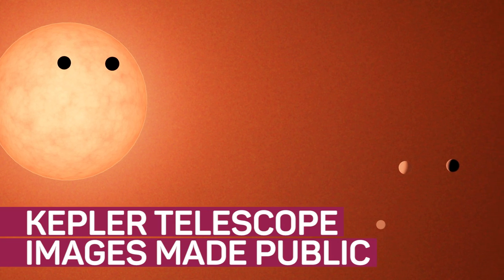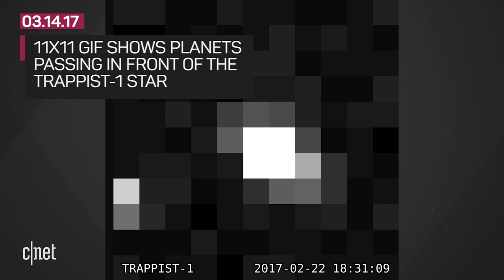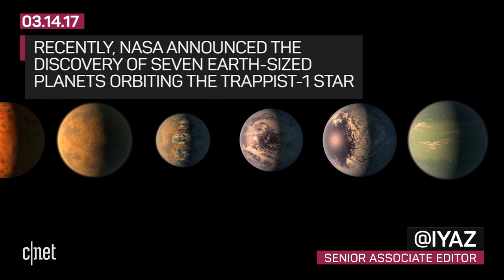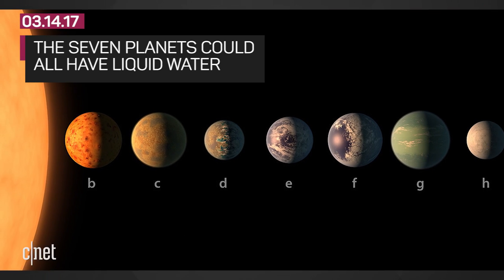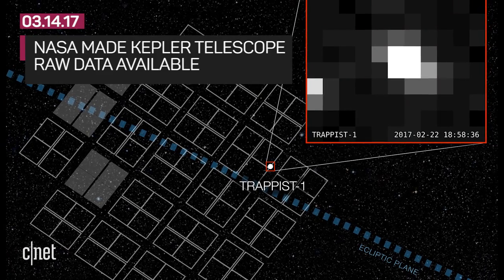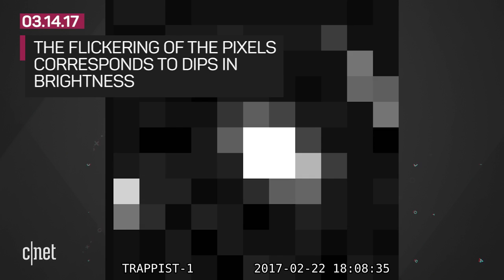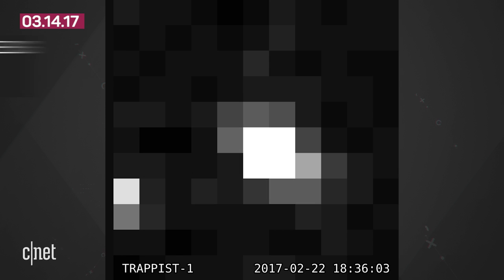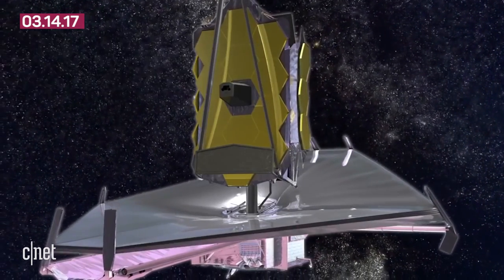Kepler telescope shows Trappist-1 in glorious low-resolution (CNET News)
An 11x11 pixel GIF shows a planet passing in front of a dwarf star.